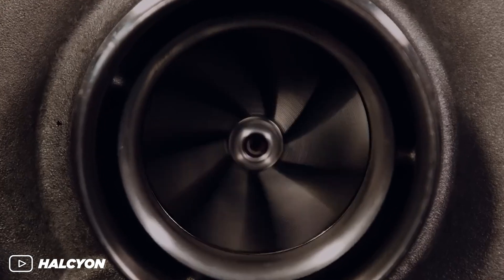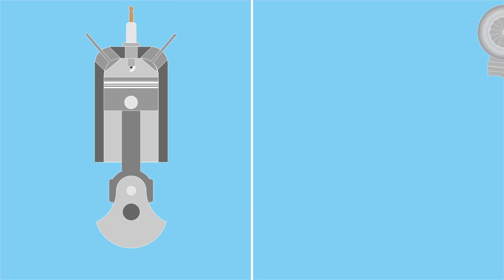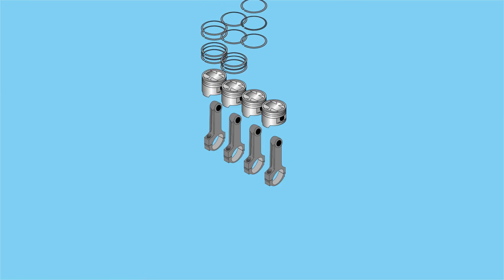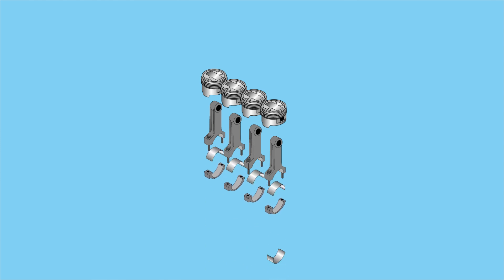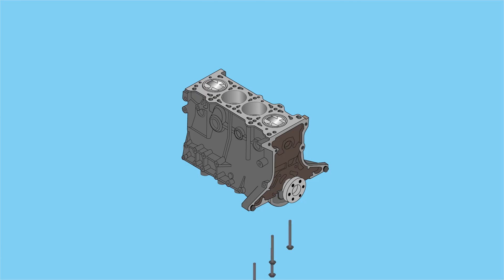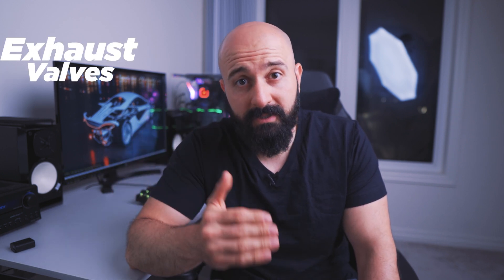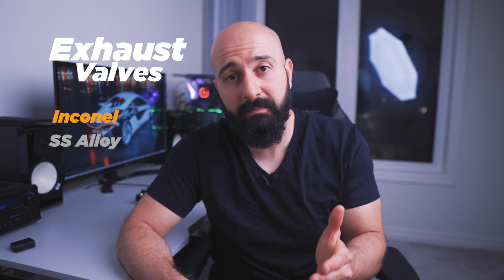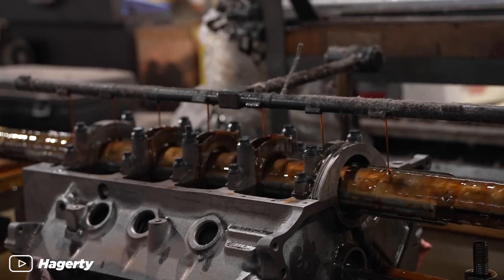Building an Engine for Boost || EXPLAINED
The basics of what you need to consider when you are building an engine specifically for boosted applications. The video goes over some engine components that need to be upgraded to withstand the added heat and cylinder pressures that are associated with turbocharged engines. It also goes over some machining services required when rebuilding an engine.

Content:
0:00 Intro
0:50 Volumetric Efficiency
1:17 Boosted VS. NA Engines
1:46 Forged Pistons
2:30 Piston Rings
2:46 Forged Connecting Rods
3:22 Rod Bearings
3:29 Crank shaft
3:58 Main and Thrust Bearings
4:20 Main Caps
4:35 Main Studs/Bolts
4:58 Head Studs/Bolts
5:09 Head Lift
5:22 MLS Head Gasket
5:51 Cylinder Head
6:30 Exhaust Valves
6:41 Intake Valve Springs
7:00 Machine Shop
7:24 Decking the Block/Head
7:41 Boring and Honing
8:15 Align Honing
8:50 Conclusion
9:45 Outro